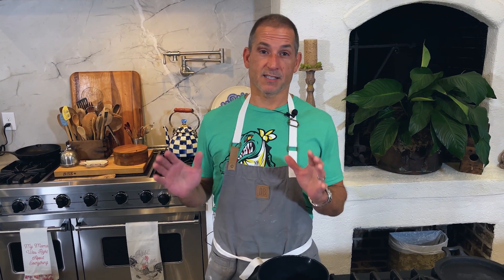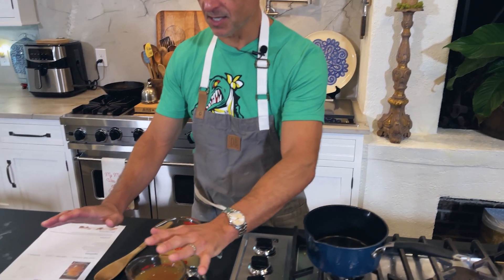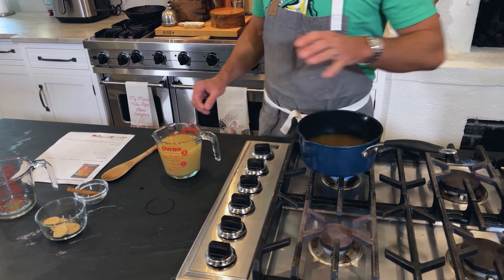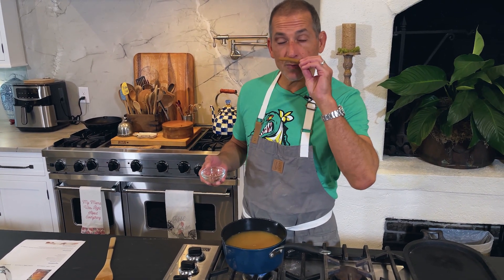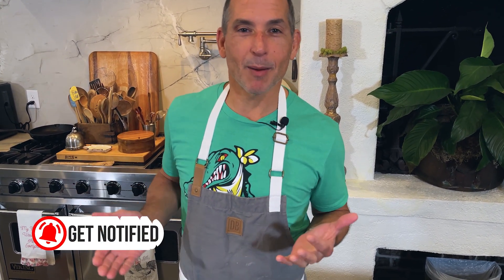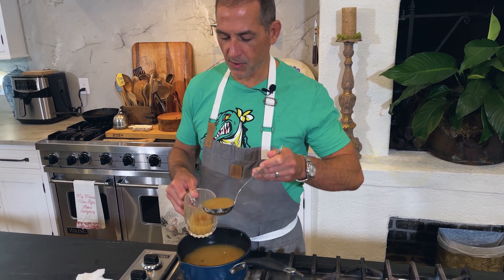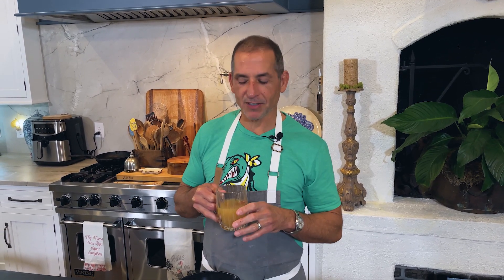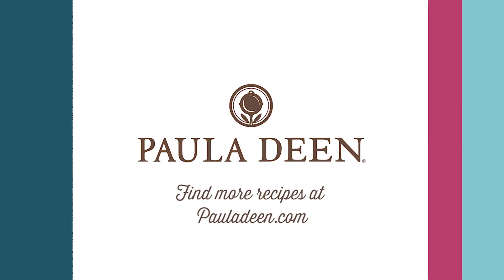Love & Best Dishes: Hot Spiced Apple-Pear Cider Recipe | Fall Drink Ideas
Hot Spiced Apple-Pear Cider Recipe | Fall Drink Ideas - This easy hot apple cider recipe is one of Bobby Deen's favorite kid-friendly fall drinks to make at home.